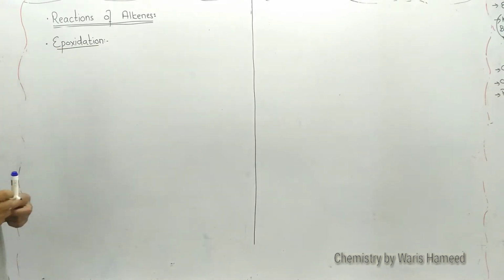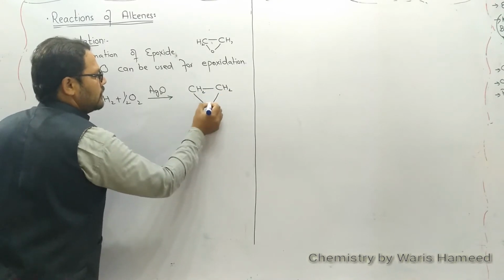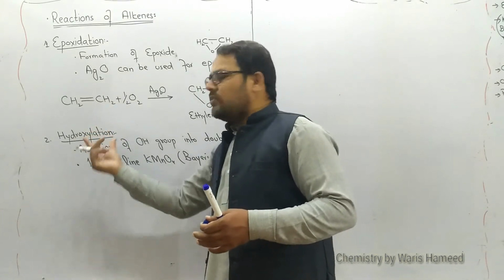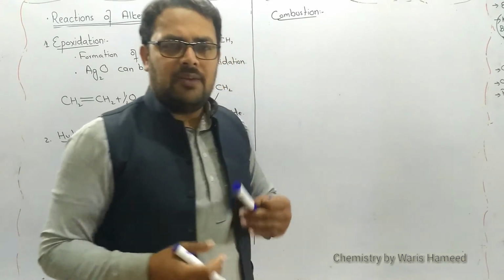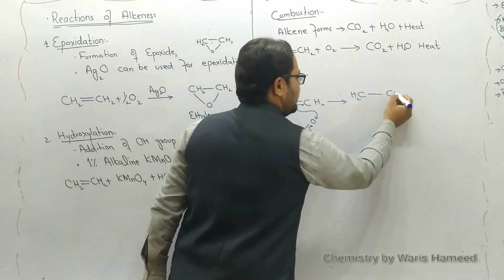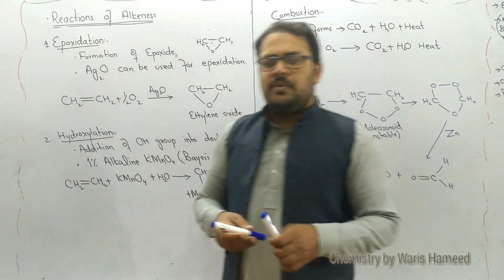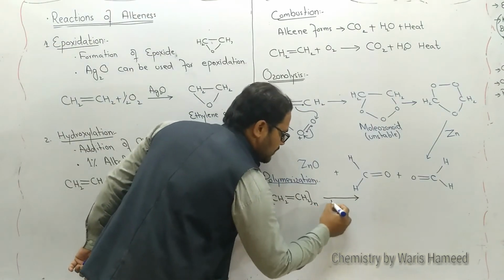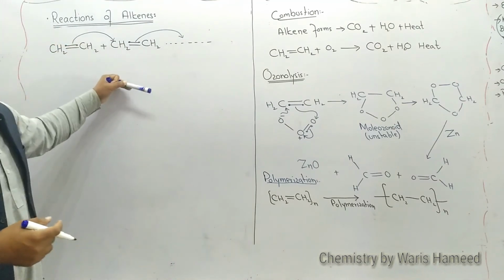Oxidation Reactions | alkenes | Aliphatic hydrocarbons | 2nd year Chemistry Chp # 8 by Waris Hameed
This video Lecture includes oxidation reactions of Alkenes:
1. Epoxidation
2. Combustion
3.Hydroxilation (1% Alkaline KMnO4)
4. Ozonolysis
5. Polymerization